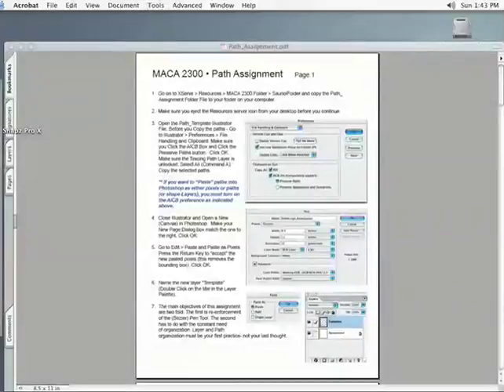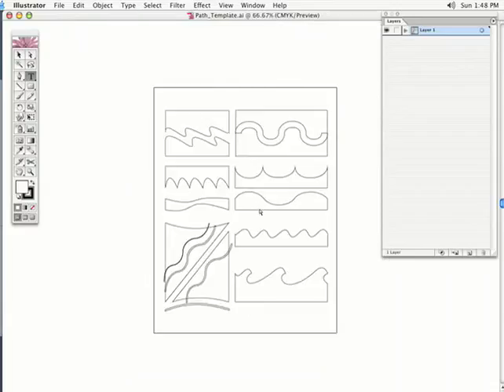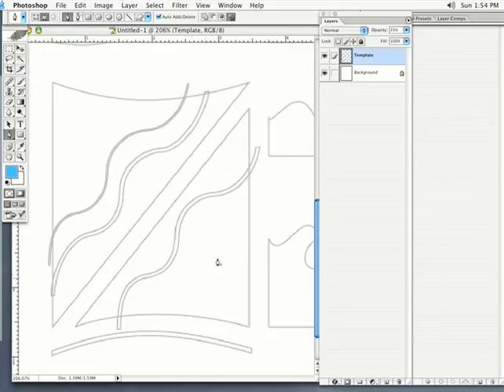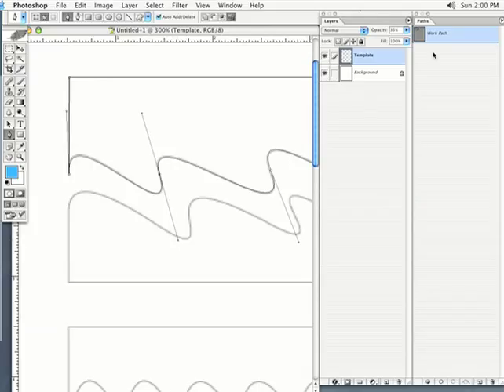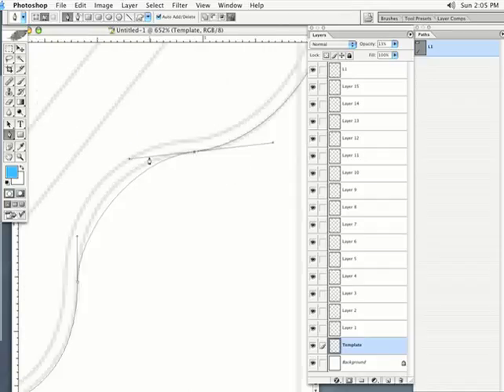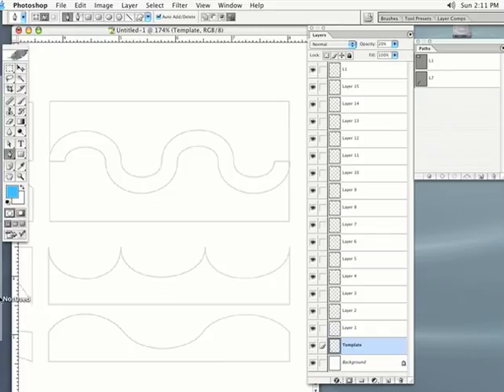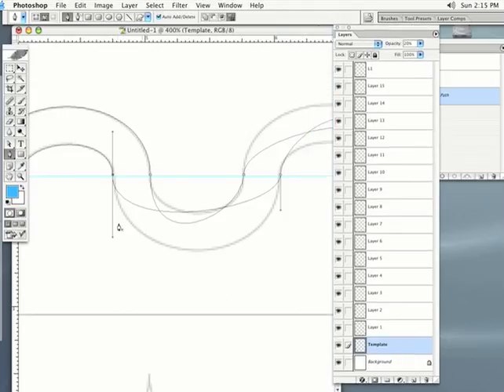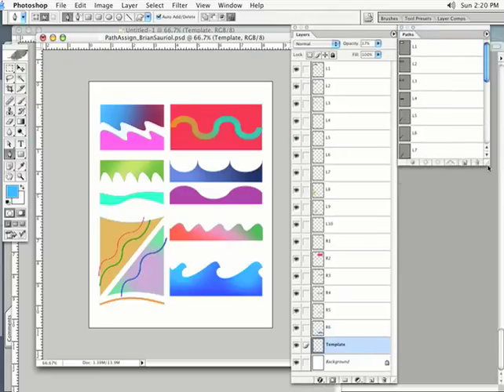Basic Photoshop Skill Tutorial 1 • Pen & Path Exercise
This tutorial is a comprehensive exercise utilizing the Pen Tool and executing various attributes of Paths. The shapes generated cover the bezier components of straight and curved paths, adding, subtracting, converting, and manipulating anchor points within the Photoshop interface.